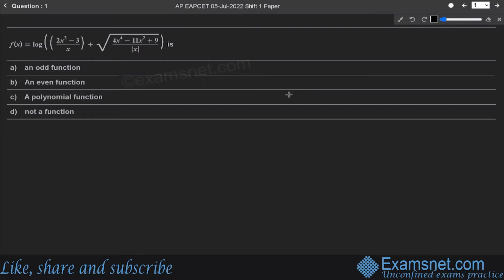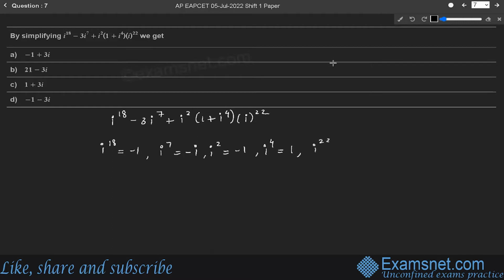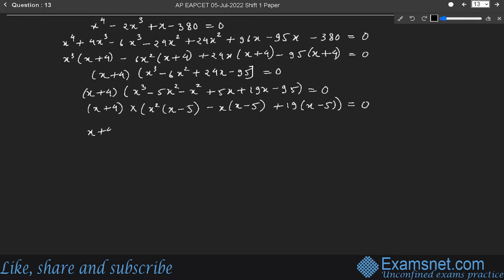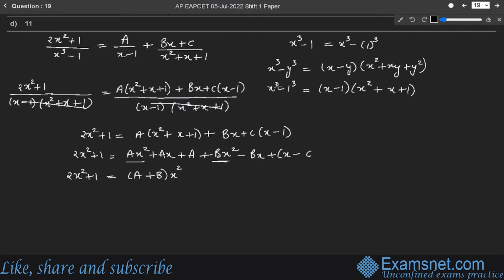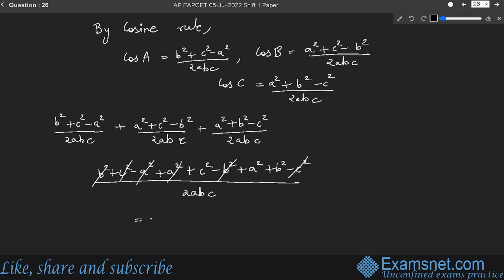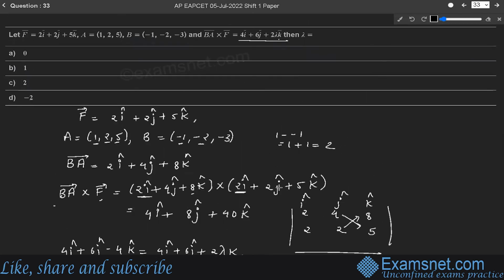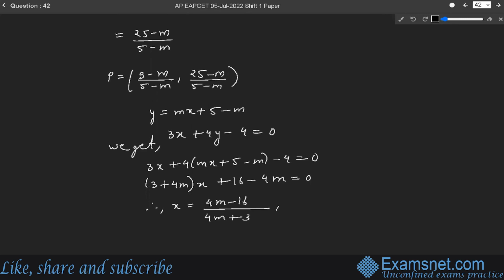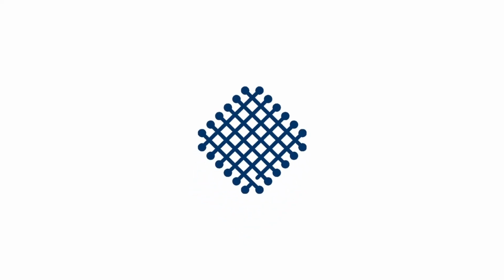AP EAPCET 5 JUL 2022 SHIFT 1 Math paper clear solution explanations for questions 1 to 50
AP EAPCET 5 July 2022 Shift 1 Exam Math solved paper with clear explanations

➤ *Jump to Questions* :

00:00 - Intro
00:17 - Question 1
04:39 - Question 2
08:39 - Question 3
11:02 - Question 5
15:53 - Question 6
19:48 - Question 7
21:11 - Question 8
26:22 - Question 9
27:24 - Question 10
32:52 - Question 11
34:42 - Question 12
38:40 - Question 13
41:56 - Question 14
44:42 - Question 15
46:43 - Question 16
49:30 - Question 17
51:22 - Question 18
58:32 - Question 19
1:03:45 - Question 20
1:06:05 - Question 21
1:11:25 - Question 22
1:12:54 - Question 23
1:14:37 - Question 24
1:15:43 - Question 25
1:19:17 - Question 26
1:21:41 - Question 27
1:24:02 - Question 28
1:26:08 - Question 29
1:28:39 - Question 30
1:34:32 - Question 31
1:35:53 - Question 32
1:37:13 - Question 33
1:41:25 - Question 34
1:45:38 - Question 35
1:48:34 - Question 36
1:49:57 - Question 37
1:51:31 - Question 38
1:55:14 - Question 41
1:58:19 - Question 42
2:05:26 - Question 43
2:07:18 - Question 44
2:08:01 - Question 45
2:11:12 - Question 47
2:12:37 - Question 48
2:15:12 - Question 49
2:18:26 - Question 50